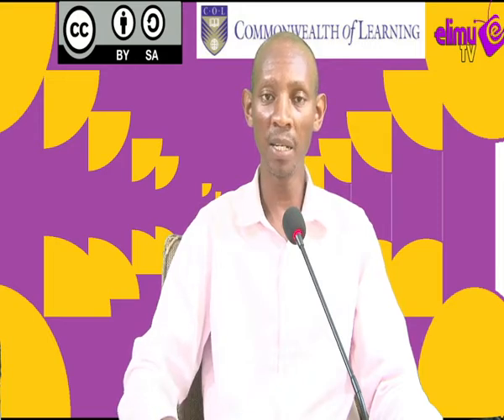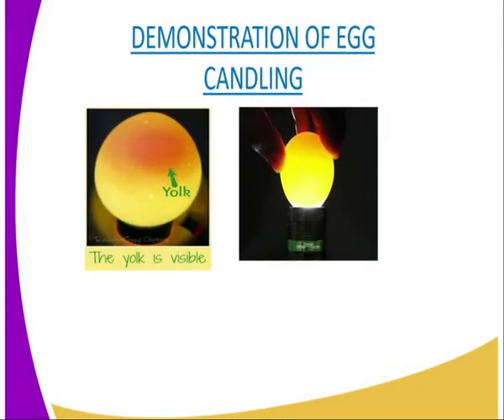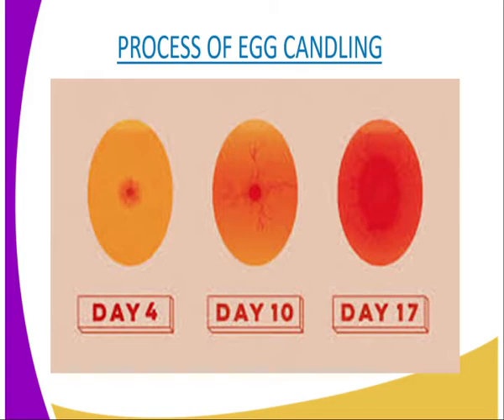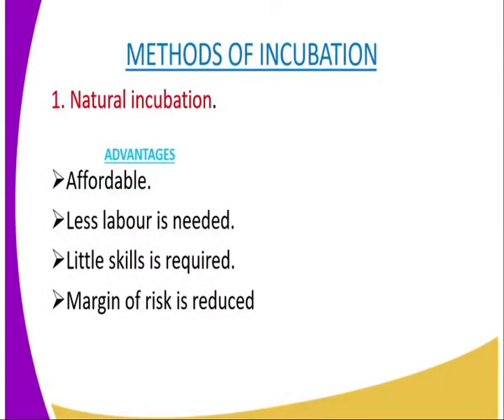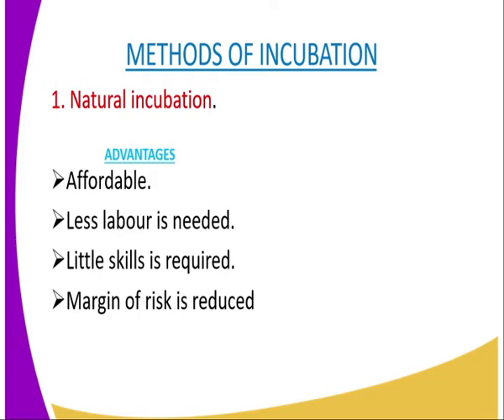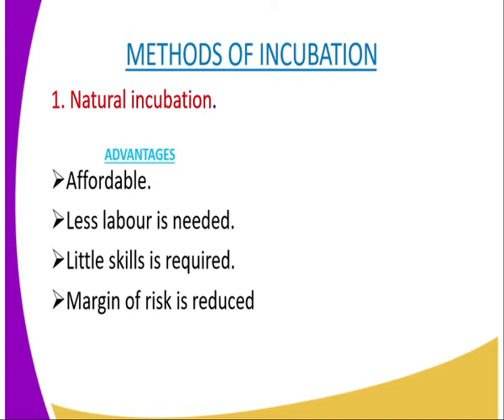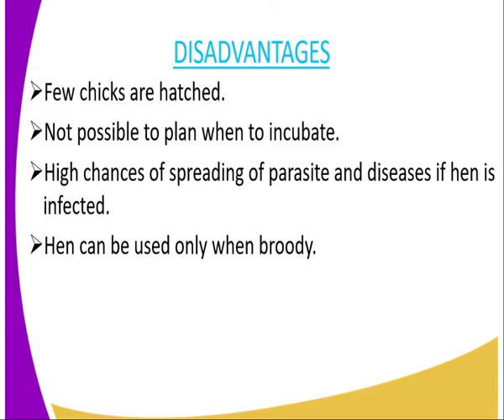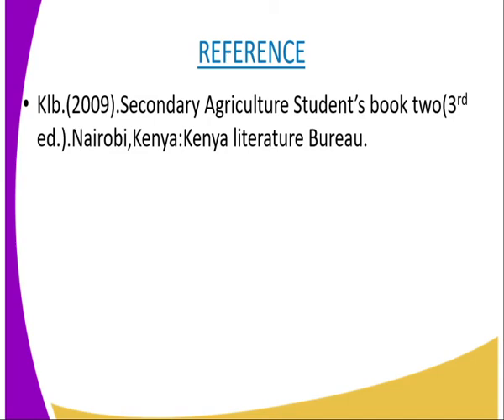Agriculture form 4,Egg candling, lesson 3